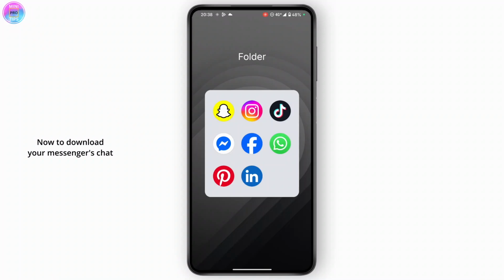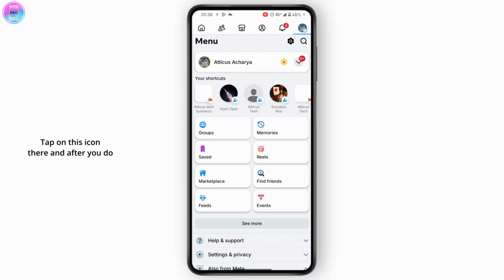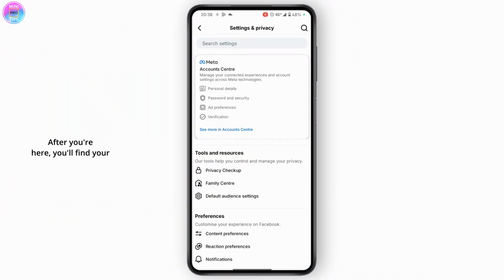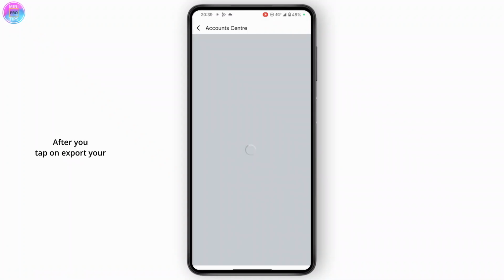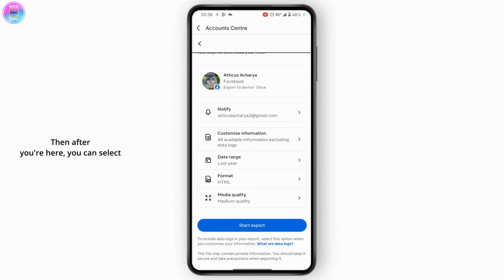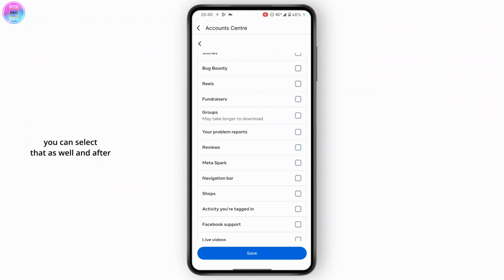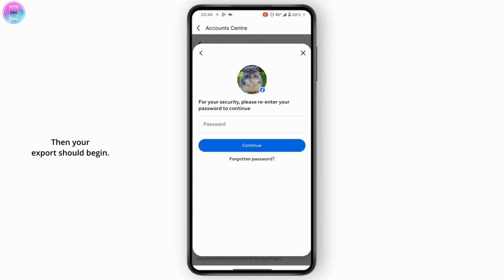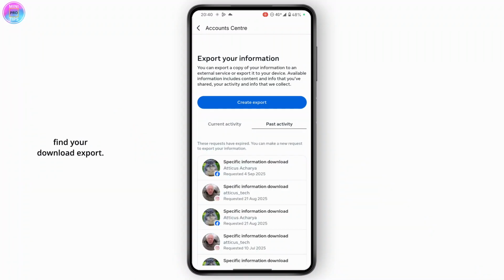How to Download Chat History Messenger?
Want to download your chat history from Messenger to save or review your conversations? This video will guide you through the steps on how to download Messenger chat history quickly and easily. Whether you're asking, "How do I download Messenger chat history?" or need help with the download process, this tutorial has you covered. Learn the steps to access and save your Messenger conversations effortlessly. Watch now to see how you can download chat history from Messenger today!

Timestamps:
00:00 How to Download Chat History Messenger?
00:06 How Do I Download Messenger Chat History?